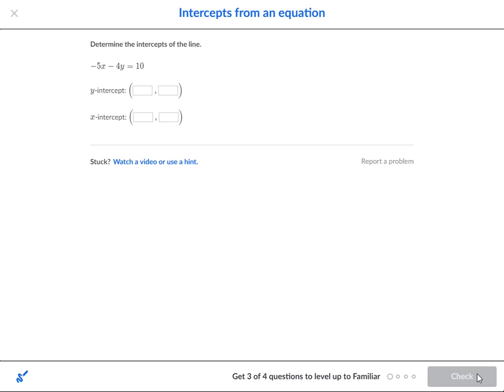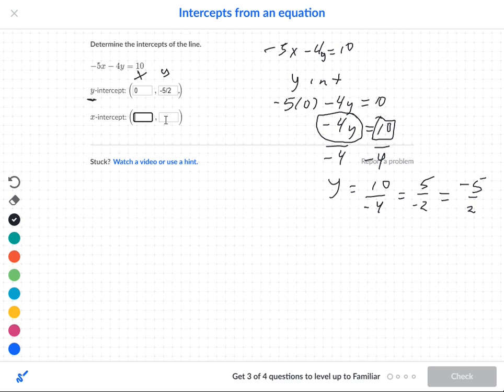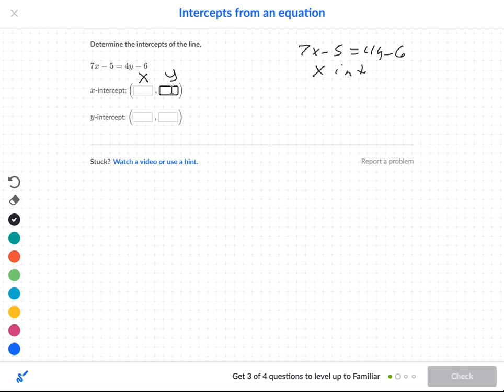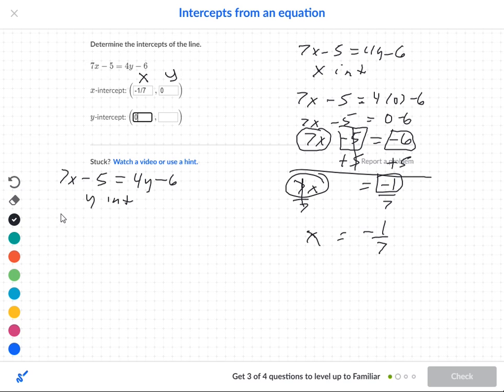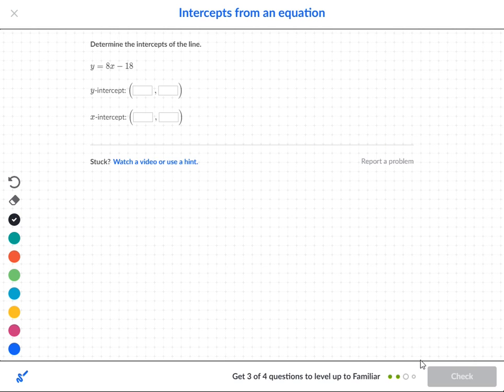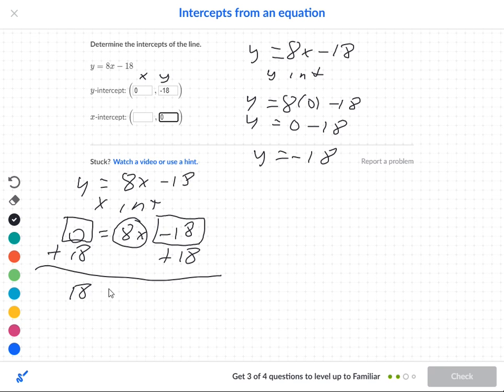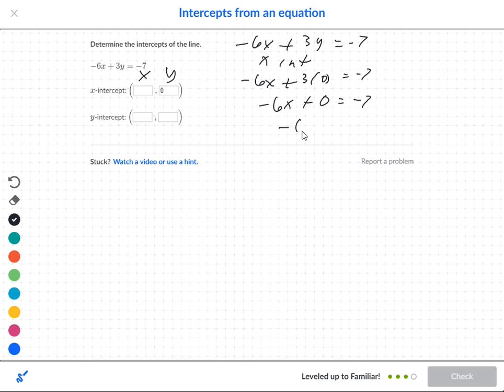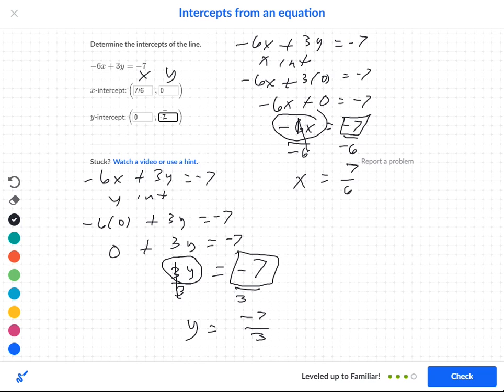Linear Equations Intercepts from an Equation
Khan Academy Linear Equations Intercepts from an Equation